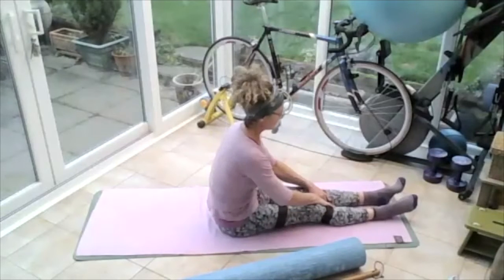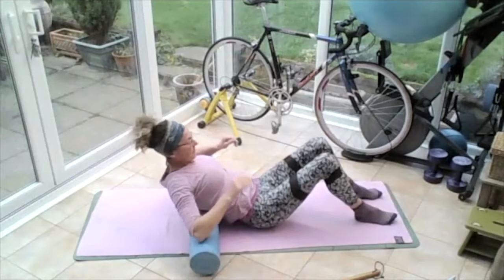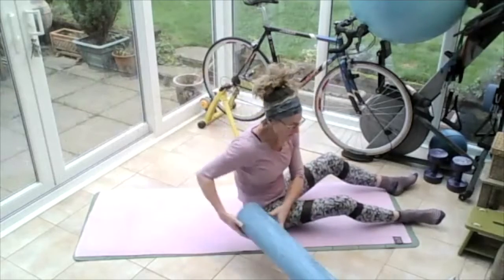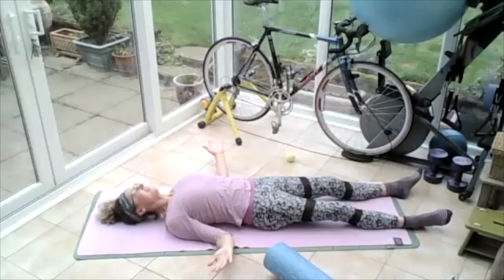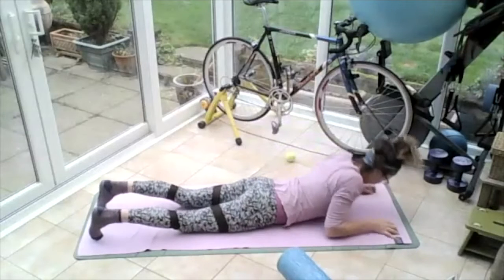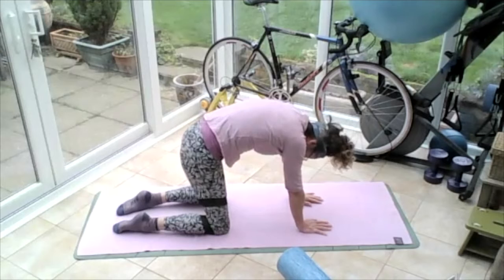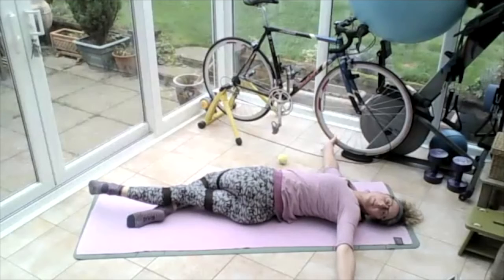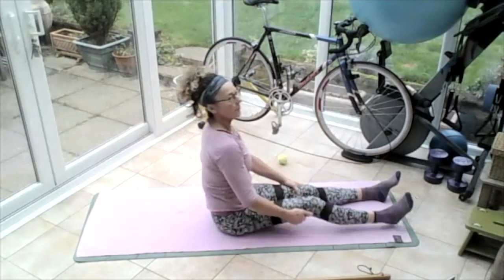November 2021 Series: 4:6 Thursday - Upper body opening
Working on opening the chest and shoulders, improving the range of motion, ease up on lower back pain due to creating more movement in the upper body. Enjoy life